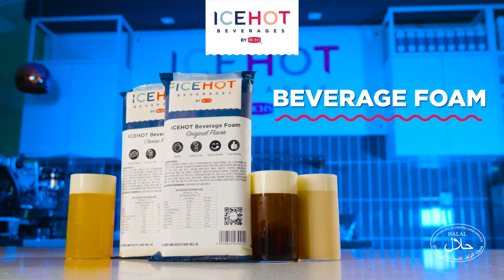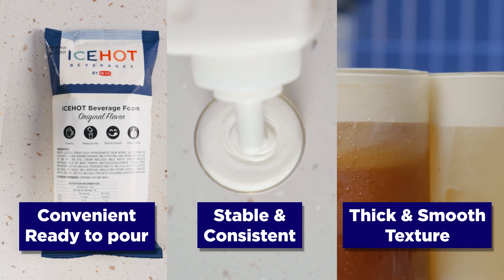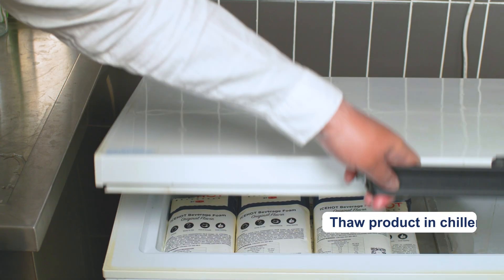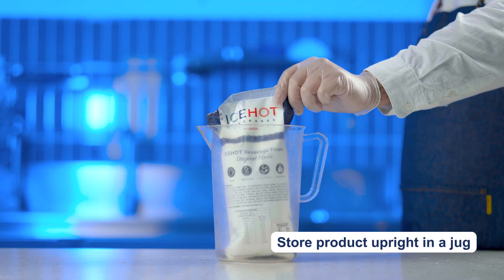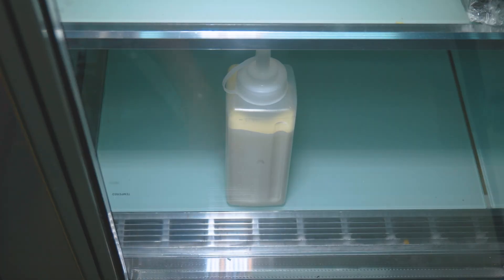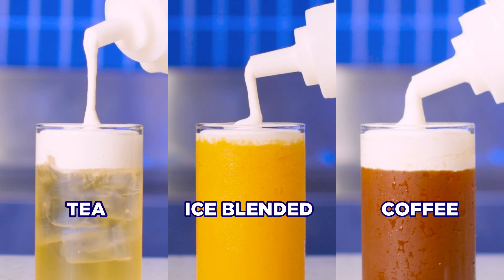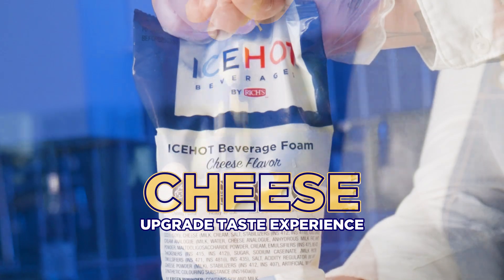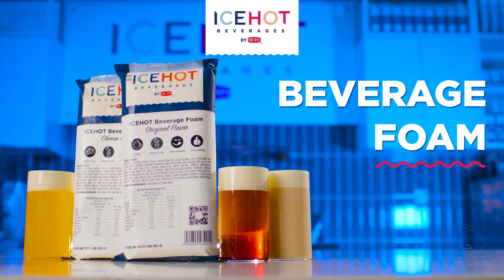ICEHOT Beverage Foam Product Handling Video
Introducing ICEHOT Beverage Foam—a delightful innovation ready to elevate your drink experience. Simply just pour it on top of your favorite beverage and enjoy the creamy, foamy delight. 😋

What makes ICEHOT Beverage Foam special?
❄️ Ready-to-use, 𝐉𝐮𝐬𝐭 𝐩𝐨𝐮𝐫 𝐚𝐧𝐝 𝐬𝐞𝐫𝐯𝐞 – 𝐢𝐭'𝐬 𝐭𝐡𝐚𝐭 𝐬𝐢𝐦𝐩𝐥𝐞
✨ Stable and consistent quality
🥄 Thick and smooth texture
🧀 Available in 2 flavors - Original and Cheese